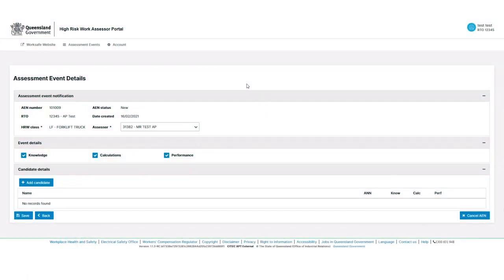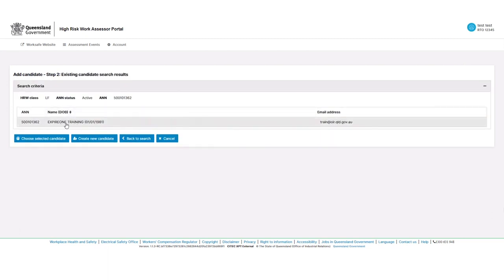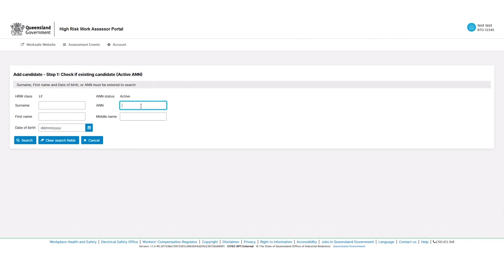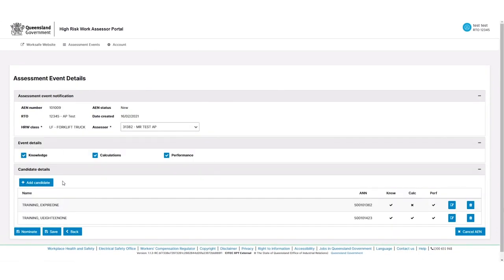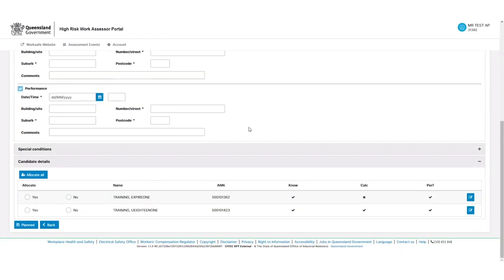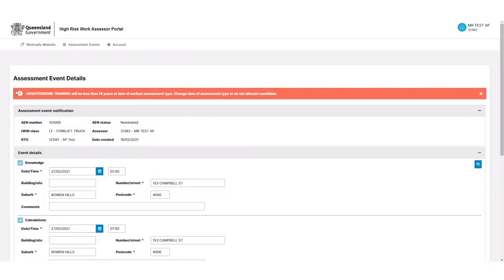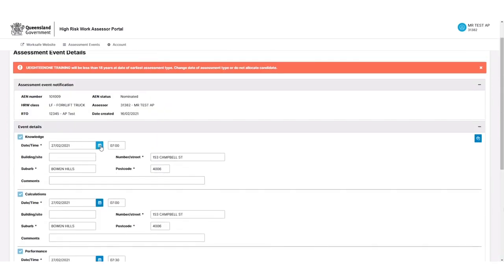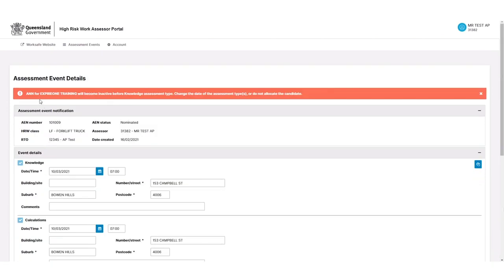High risk work assessor portal – Expiring and under 18 candidates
This instructional video will show you how to add expiring candidates and candidates under 18 years old in the high risk work assessor portal.